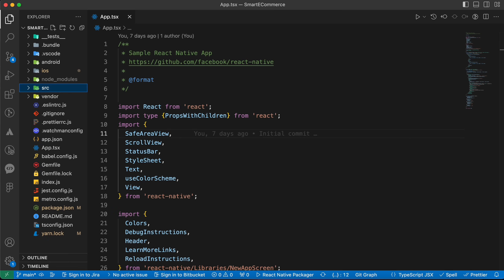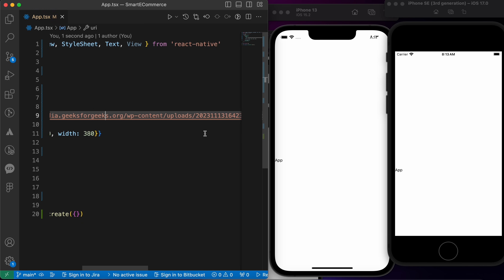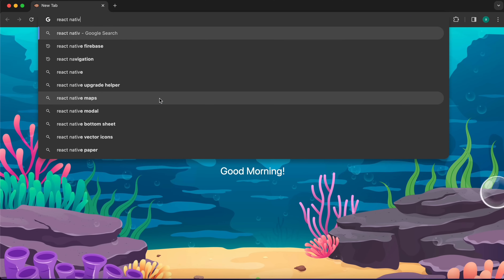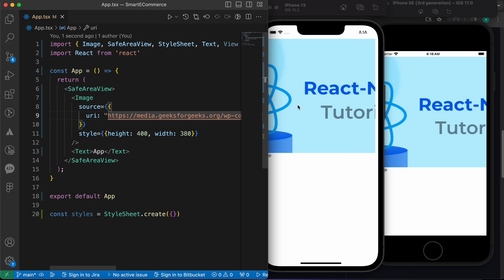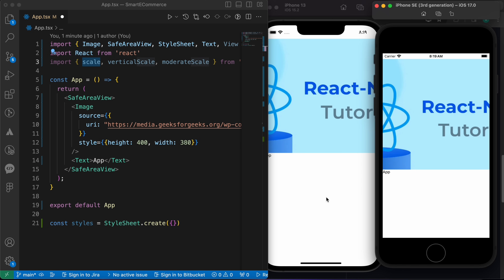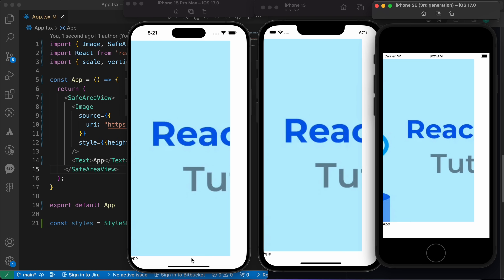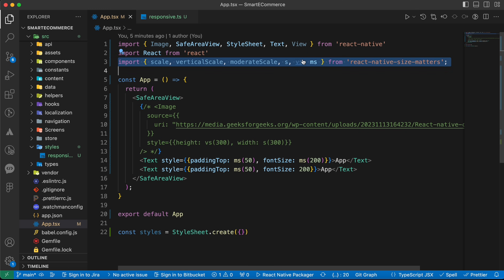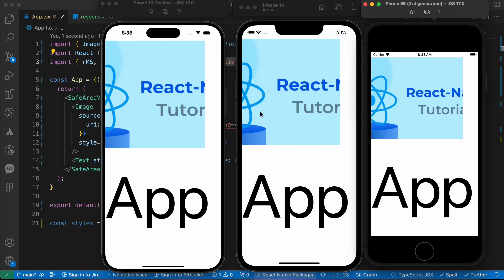Mastering React Native: Creating Responsive UI Designs 2024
In this video, we'll explore how to create a responsive UI in React Native, ensuring that our app looks great on various devices and screen sizes. We'll cover techniques for laying out components, and handling responsive design with media queries. Whether you're new to React Native or looking to improve your UI skills, this tutorial has something for everyone!

In this video, we explore the importance of size in React Native development. From optimizing image files to managing app size, we cover essential tips and tricks for creating efficient and lightweight applications. Whether you're a beginner or an experienced developer, this guide will help you understand the impact of size in React Native and how to best manage it for optimal performance.

In this playlist you will learn:
Mastering React Native: Creating Responsive UI Designs
Designing Beautiful and Adaptive UI with React Native
Building Responsive Layouts in React Native: Tips and Tricks
Creating a Scalable UI in React Native for Different Screen Sizes
Responsive UI in React Native: Best Practices and Examples
Adaptive Design in React Native: Making Your App Look Great on Any Device
Mastering Flexbox for Responsive UI in React Native
Designing Mobile Apps with Responsive UI Using React Native
Responsive UI Patterns in React Native: A Comprehensive Guide
Making Your React Native App Look Great on Every Device with Responsive UI